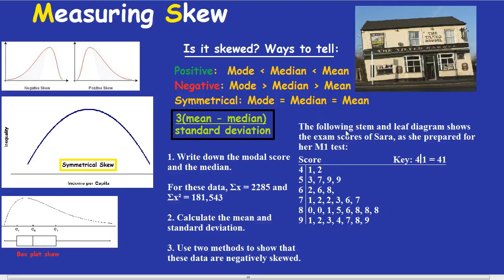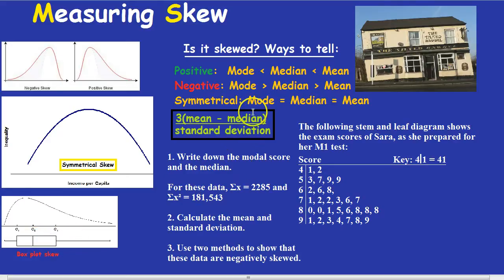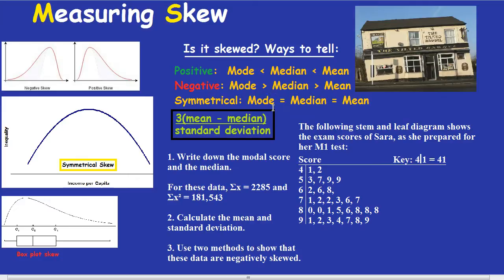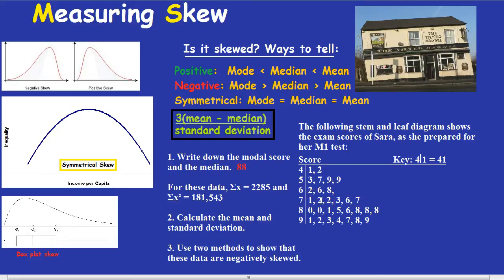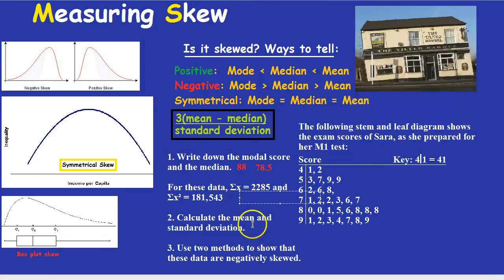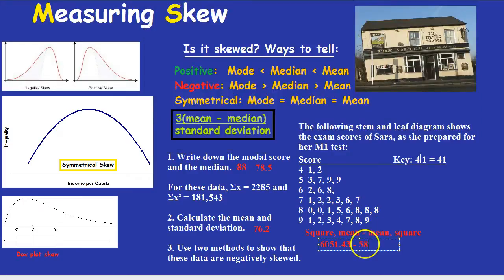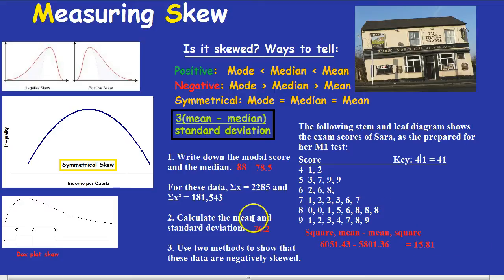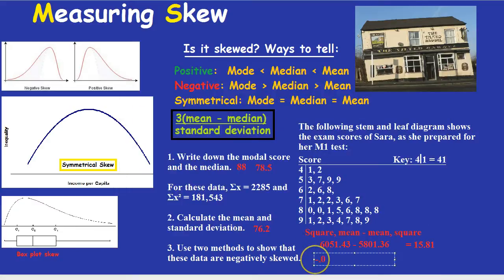Measuring Skew: Positive skew, Negative skew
How to measure skew in statistics. Looking at graphs and data. Mode, median and mean and standard deviation are involved. Shout out to Sara.